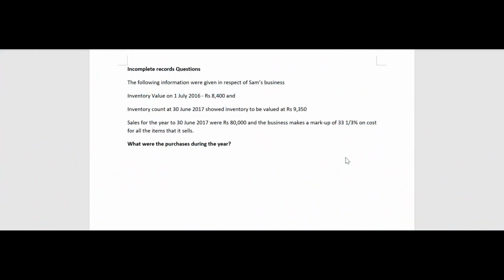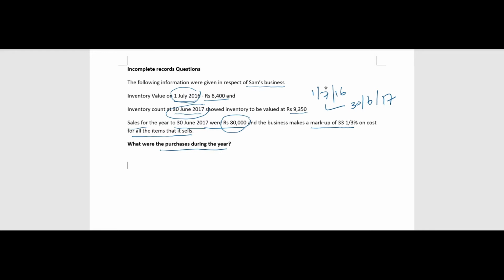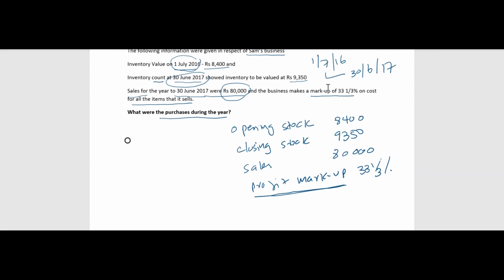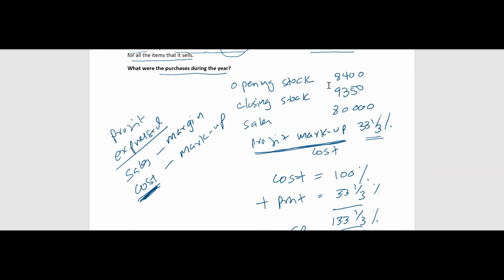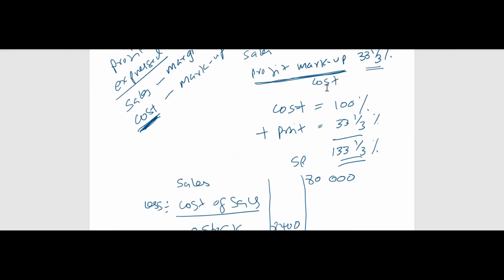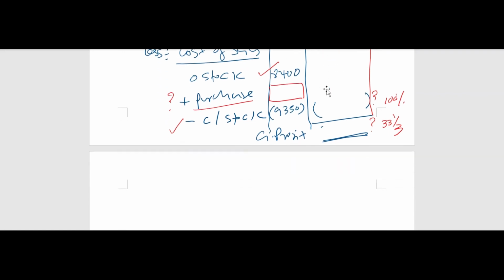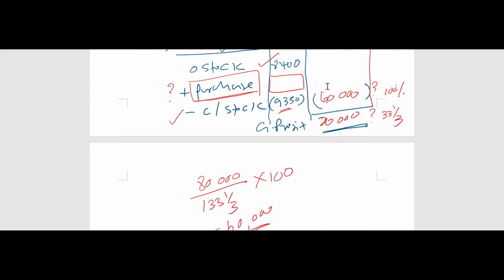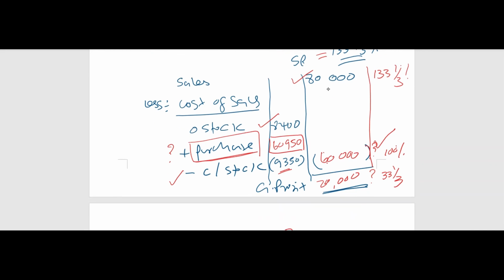Incomplete Records (Identifying GP through mark-up)